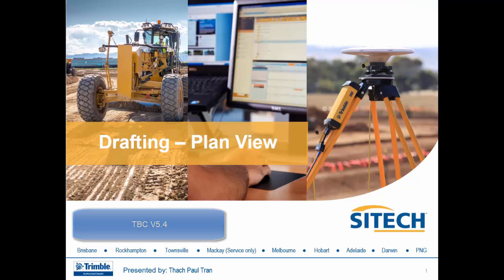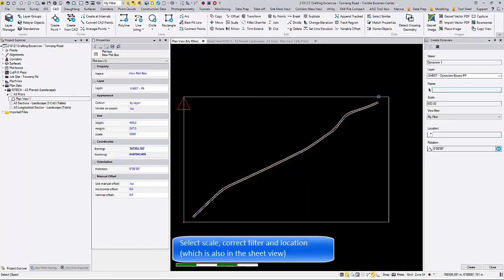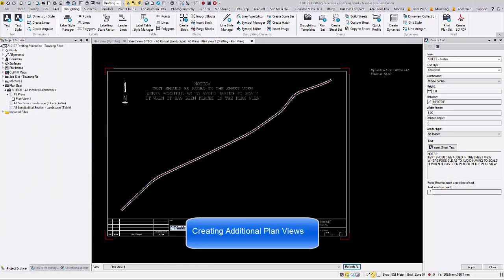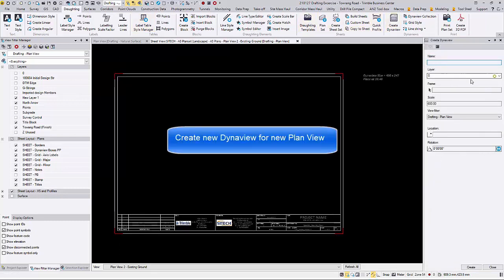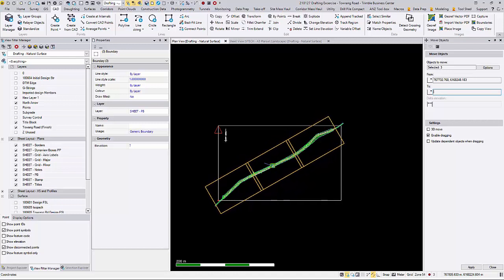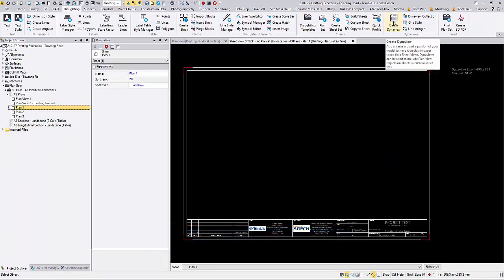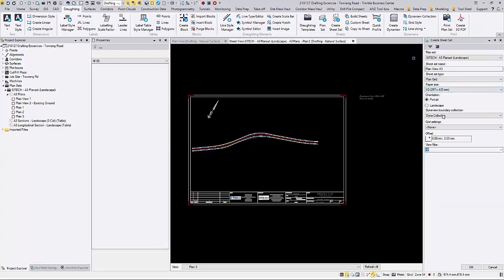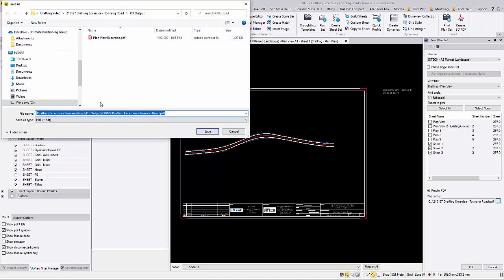Drafting Setup in Plan View for Trimble Business Center V5.4